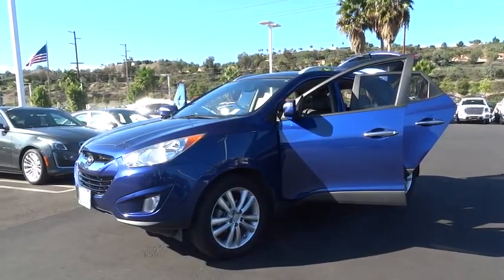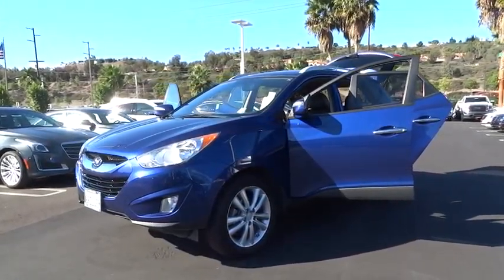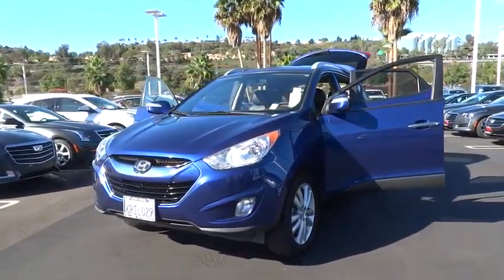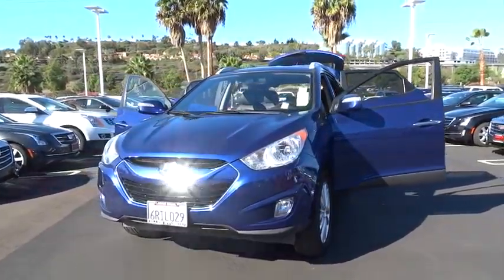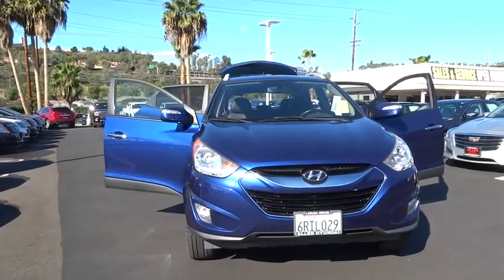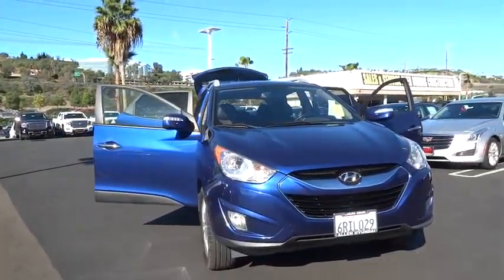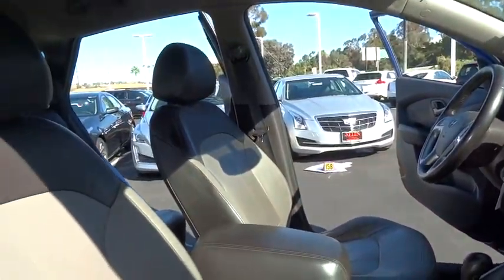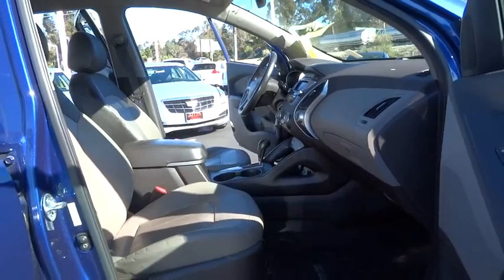2011 Hyundai Tucson Orange County, Irvine, Laguna Niguel, Newport Beach, Mission Viejo, CA 8026A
2011 Hyundai Tucson
2011 Hyundai Tucson Limited PZEV - Stock#: 8026A - VIN#: KM8JU3AC1BU224596

Say goodbye to the gas-guzzler. A one owner beyond compare.If you've been longing to get your hands on just the right 2011 Hyundai Tucson, then stop your search right here. This is the gas-saving ride that definitely won't break your budget. Consumer Guide Recommended Compact SUV. Cute Vehicle need a good home. Very well mannered and rarely requires feeding! :)